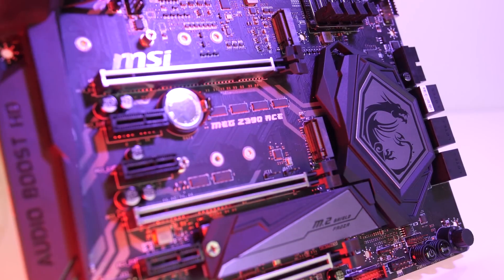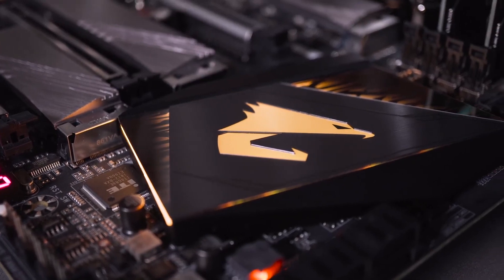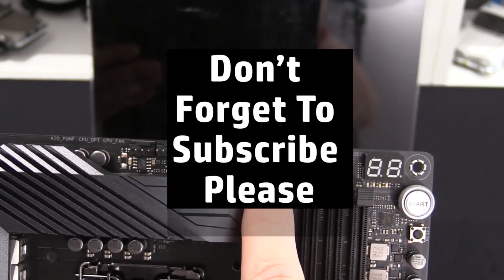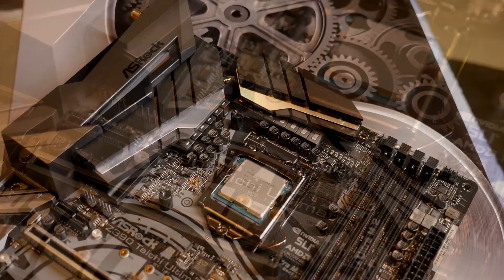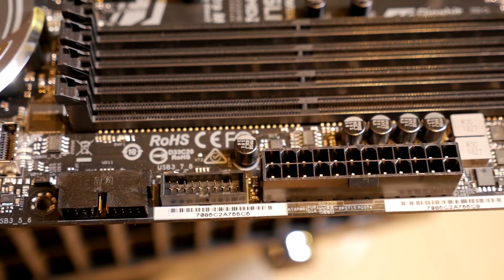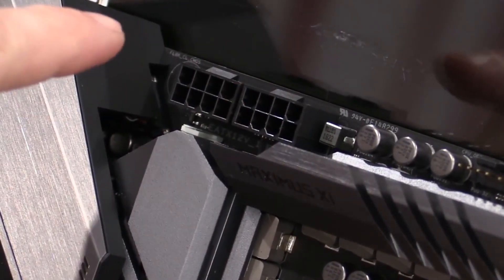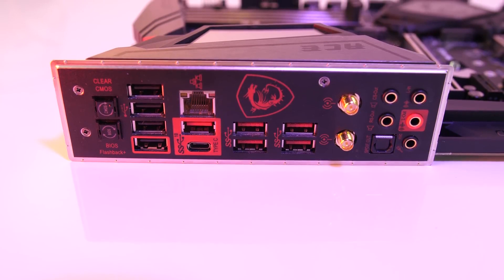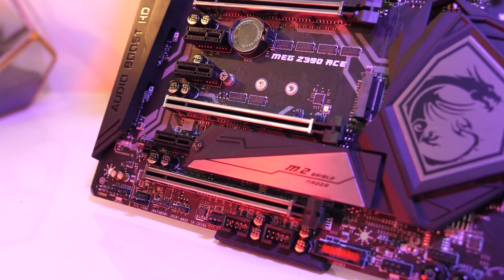5 Best Motherboards for i9 9900k in 2023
Links to the best motherboards for i9 9900K

1. Gigabyte Z390 AORUS MASTER
2. ASUS ROG Maximus XI Hero
3. ASRock Z390 Taichi
4. Asus ROG Maximus XI Gene Z390
5. MSI MEG Z390 ACE LGA1151

Intel Core i9 9900K is one of the best processors available, with 8 cores to satisfy enthusiasts. It offers more cores, high frequencies, and performance-boosting Solder TIM. But along with the best process to maximize your computer performance, a motherboard is as much important. There is a wide range of best motherboards available but not all are compatible and offers as good features as we need. That's why to make things easier for you, we researched and listed the top 5 best motherboards for the i9 9900K processor you can get in 2023.

These are the best and most compatible with the i9 9900K processor. These motherboards have excellent and advanced technologies and allow you an excellent experience with super fast speed.

We make sure to list motherboards for every person and demand, and we hope you'll find one for yourself. If you have any queries or have a suggestion, please share them with us and let us know which motherboards and processors you have to play games or other professional works.